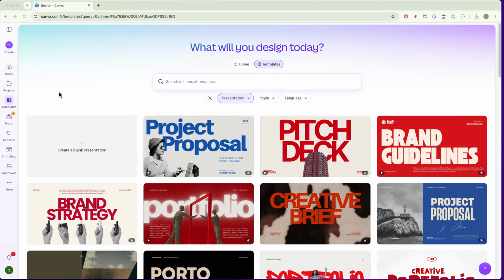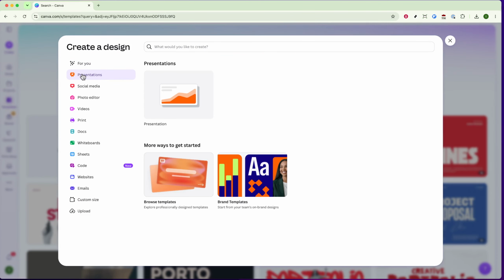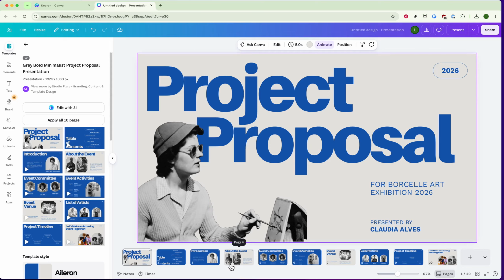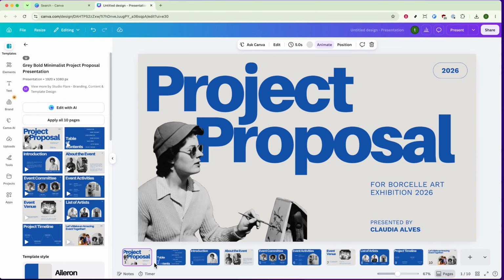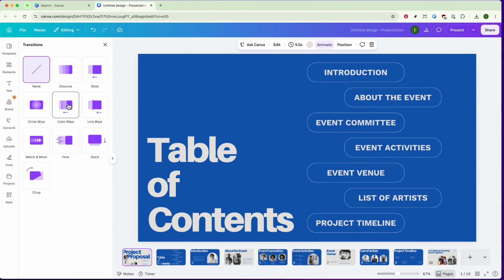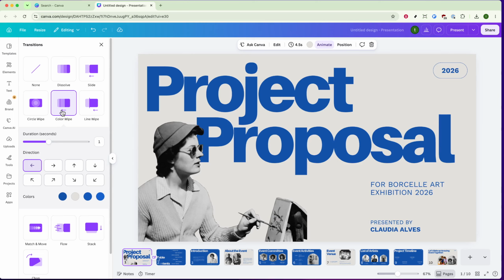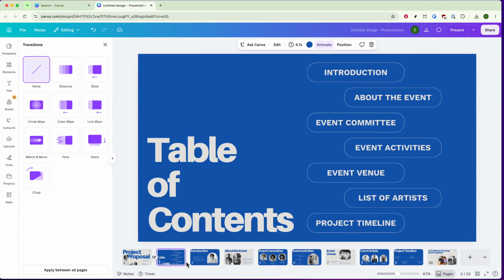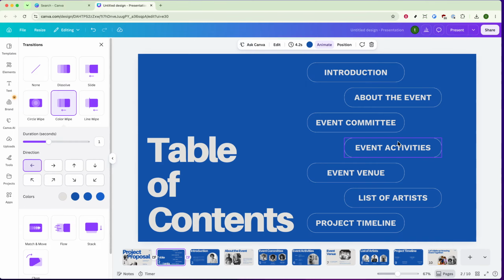How to Add Slide Transitions in Canva (Step-By-Step) [2026 guide]